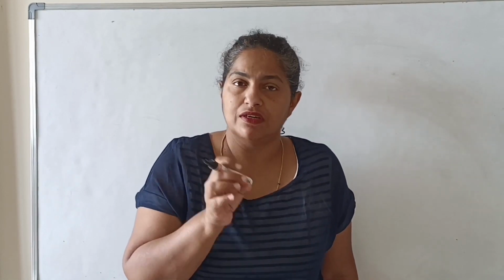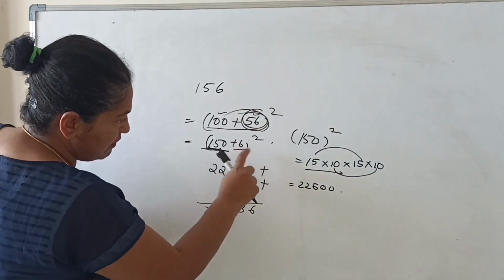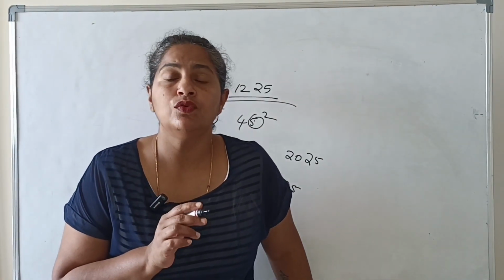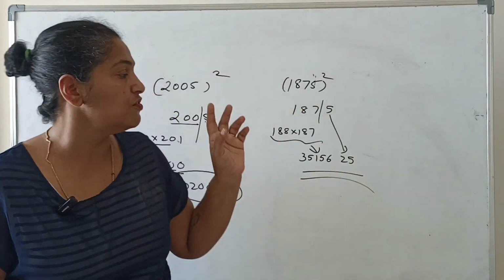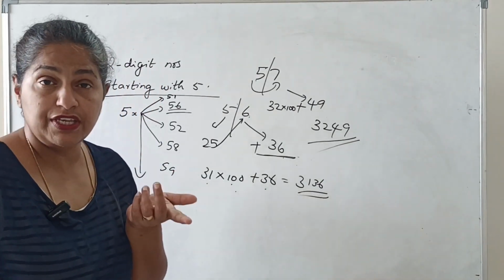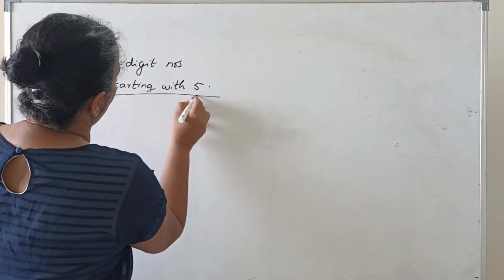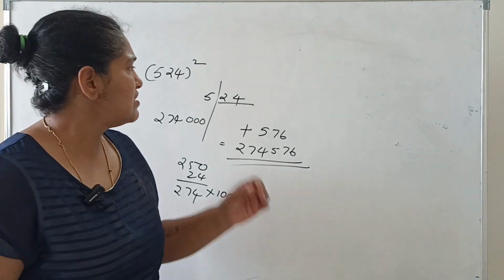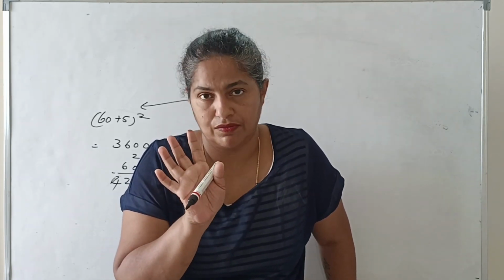CLASS 8|SQUARES AND SQUARE ROOTS- PART 2| Find squares of numbers without normal multiplication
The above video is the second part of the chapter of class 8

The video explains easier methods to calculate the squares of certain numbers . Using these particular methods ,  it is possible to reduce the time required for calculations.
There are three methods that are explained
applicable not just for two digit numbers but also for larger numbers.
 Regular practice of these methods will certainly help the students to effectively reduce the calculations.

Method 1 - Using identity
Method 2 - Numbers ending with 5
Method 3 - Numbers starting with 5